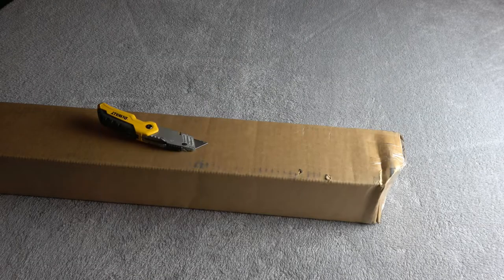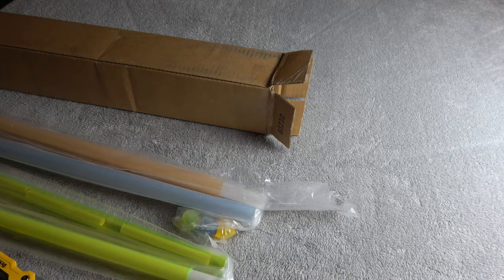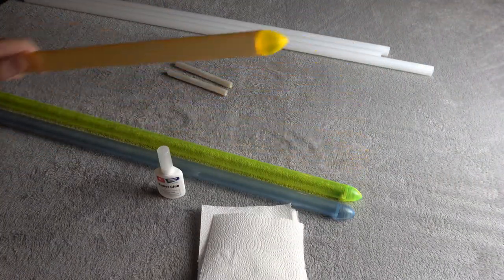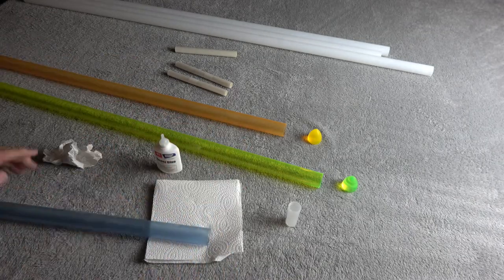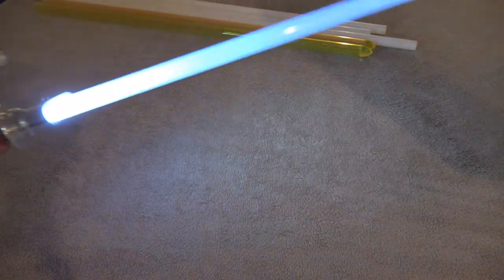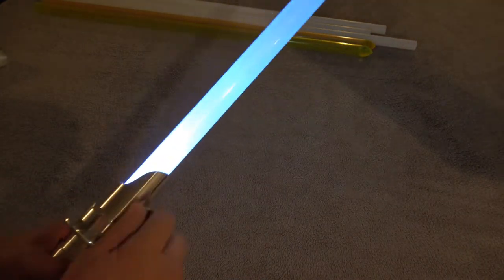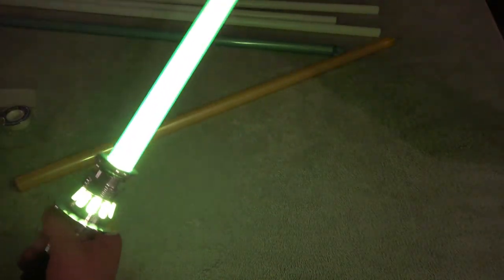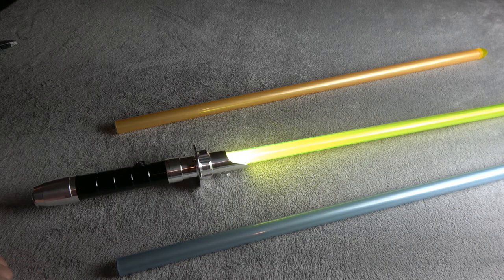Unboxing and assembling Day Blades from The Custom Saber Shop [HD]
Unboxing and assembling day blades from the The Custom Saber Shop.